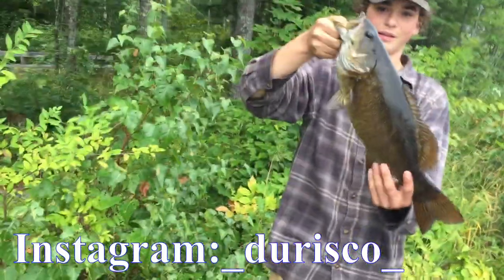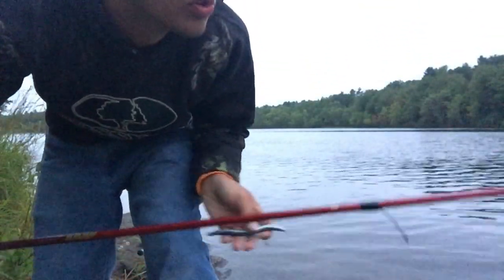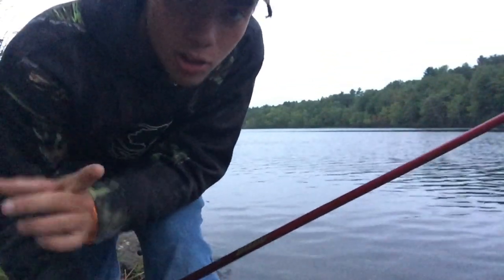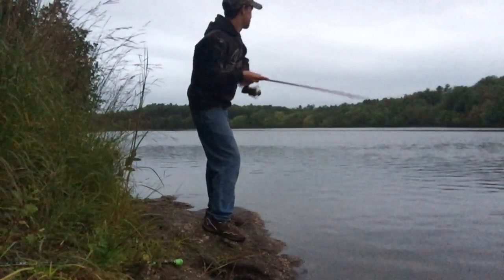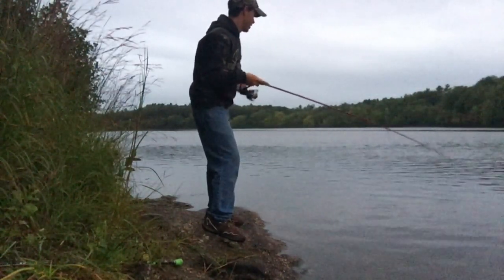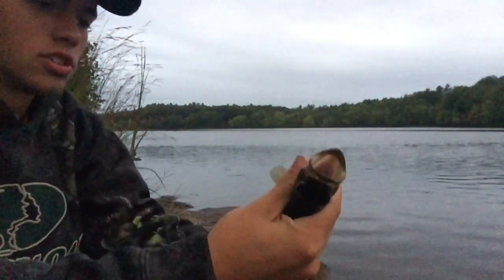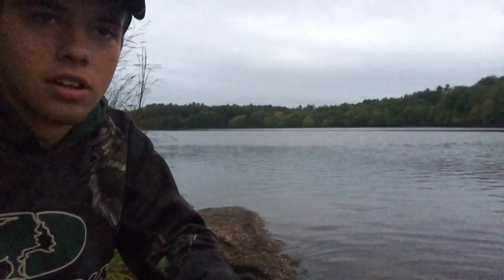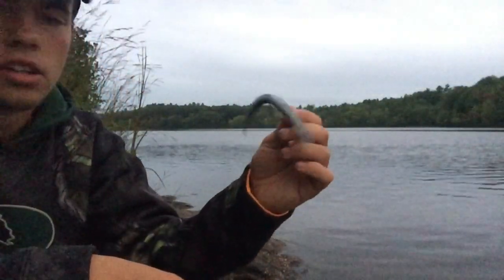GIANT Smallmouth Caught at the Androscoggin River!!!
Went out fishing today and got to meet a couple anglers at the good old rock spot. Even learned a new tactic that works there at the river. Thanks for letting me stick around and fish with you guys.
Everyone go check out theit instagram:

@ _durisko_

@ keef.jacob